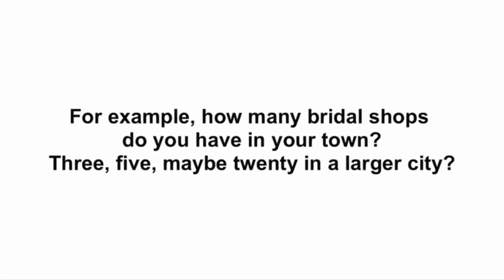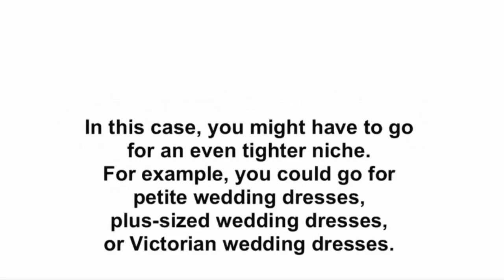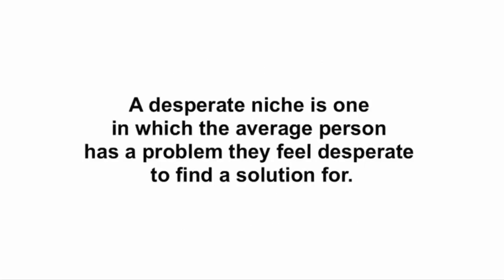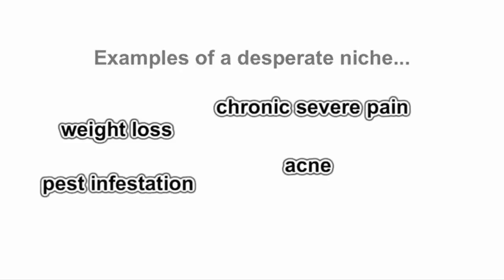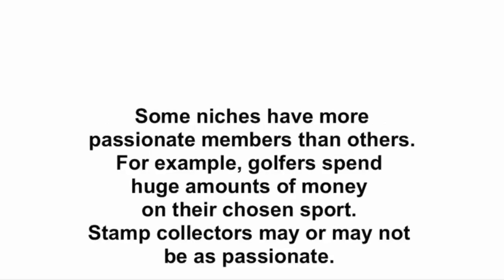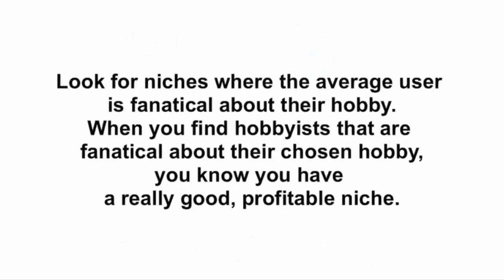What is Niche Affiliate Marketing? - How to Choose a Niche?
This video will show to you about niche affiliate marketing and how to Choose a Profitable Niche?.
. - This video is about the ultimate affiliate marketing for beginners solution that's a simple, easy-to-understand affiliate marketing strategy to get you started seeing results and finally generating money for your efforts like you've never seen before. Also in this video find out exactly what is an affiliate plus how does affiliate marketing work.
What is Affiliate Marketing? -  How to Choose a Niche?

2017 Affiliate Marketing For Beginners is a step by step training affiliate system in a box that teaches you how to make an extra passive income online for 2016 and beyond. Teaches you through the method of Affiliate Marketing "what is an affiliate" which is where you get paid commissions promoting other peoples products. You don't even have to own or create your own products yourself. The simplest way to earn money with.

What Is An Affiliate?

Affiliate marketing is a type of performance-based marketing in which a merchant like Clickbank rewards one or more affiliates for each visitor or customer brought by the affiliate's own marketing efforts. The industry has four core players: the merchant (also known as 'retailer' or 'brand'), the network (that contains offers for the affiliate to choose from and also takes care of the payments), the publisher (also known as 'the affiliate'), and the customer.

How Does Affiliate Marketing Work?

In this video lesson you are going to learn how affiliate marketing works. Let’s start with a basic definition of affiliate marketing, it is:

"An Internet-based system where you (as an affiliate) get paid for referring sales or customers to another business."

The merchant is the person or company that creates and owns the product. Now it’s up to the merchant to work their magic and get that person to buy. If the person does decide to purchase, then the affiliate that sent them to the site earns a commission, which is a percentage of the product’s sale price. Easy, right?

With affiliate marketing you typically have a website. Now you don’t actually need a website – there are loads of different ways to do affiliate marketing and some of them don’t even involve owning a website. Growing in popularity video marketing to promote your affiliate offers. So the big goal of affiliate marketing is to get as many people as possible clicking on your links and visiting merchant pages, the more people that click on your affiliate links, the more chances you have of a sale occurring and earning a commission.

If You Want To Know How To Learn Affiliate Marketing The Proper Way? Get free ebook Affiliate Marketing for Beginner by IM Tinh

affiliate marketing training programs
how to make money with affiliate marketing
how to become an affiliate marketer
affiliate overthrow
best affiliate training